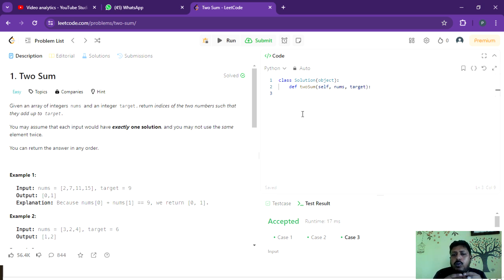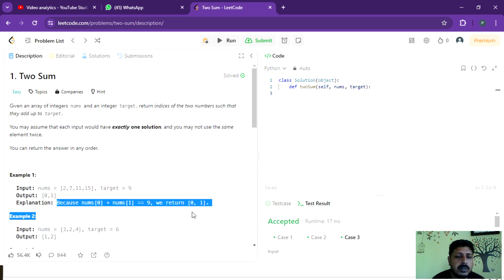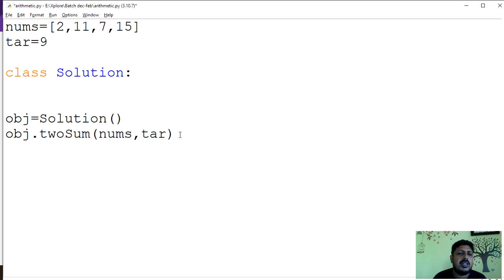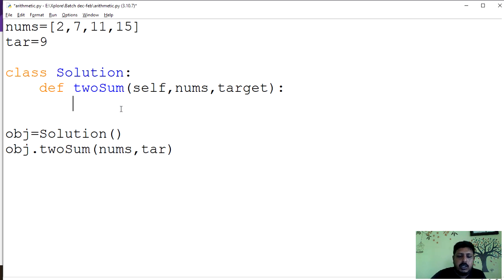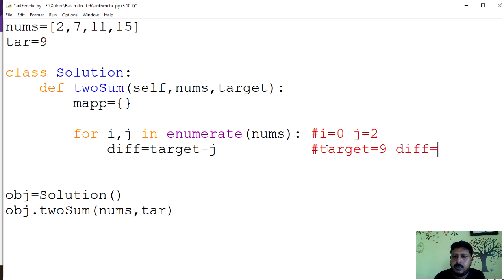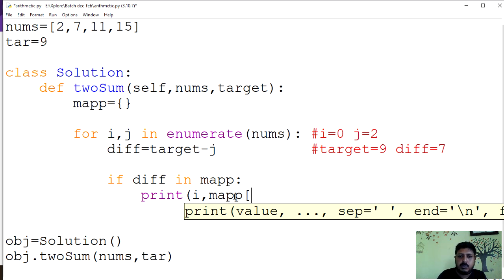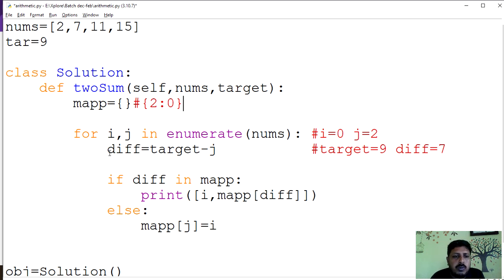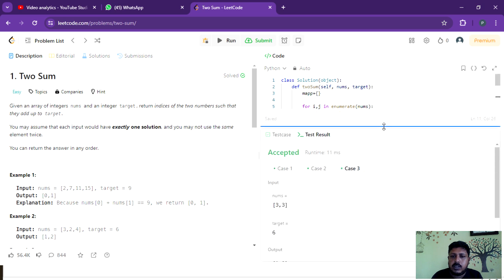Leetcode Problem Solving and Solutions Using Python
A simple implementation uses two iterations. In the first iteration, we add each element's value as a key and its index as a value to the hash table. Then, in the second iteration, we check if each element's complement (target−nums[i]target - nums[i]target−nums[i]) exists in the hash table. If it does exist, we return current element's index and its complement's index. Beware that the complement must not be nums[i]nums[i]nums[i] itself!